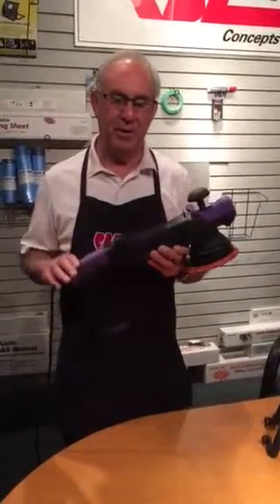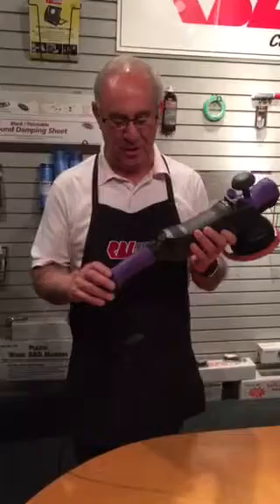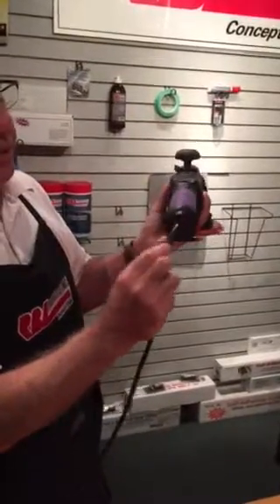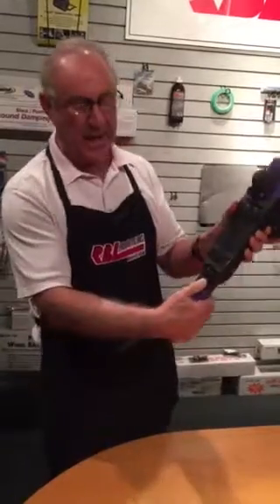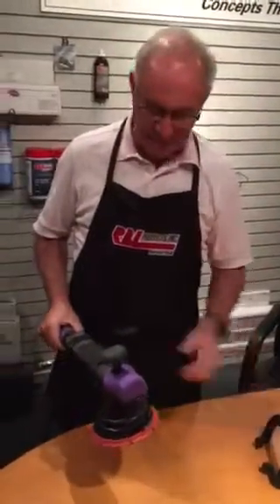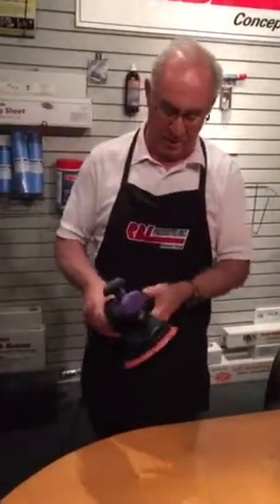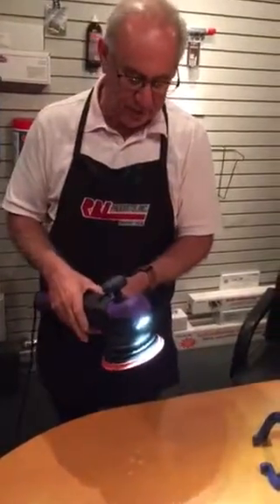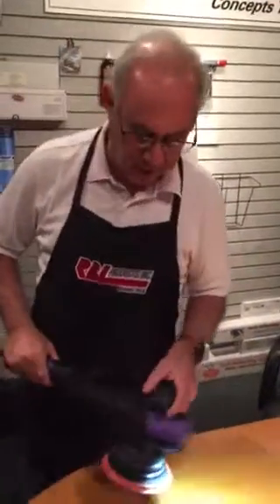RBL Products Cordless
Cordless sander & buff